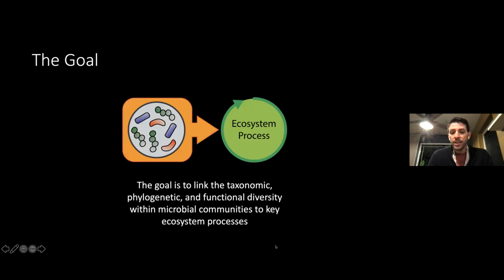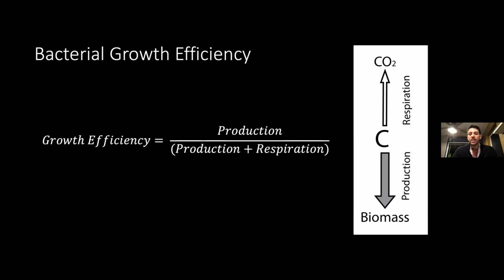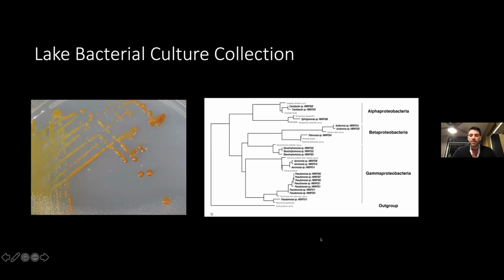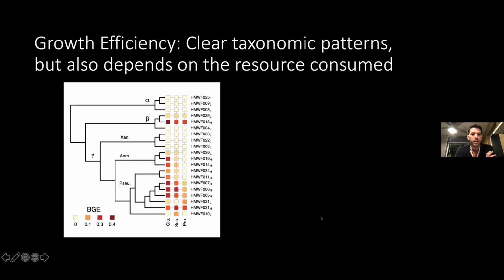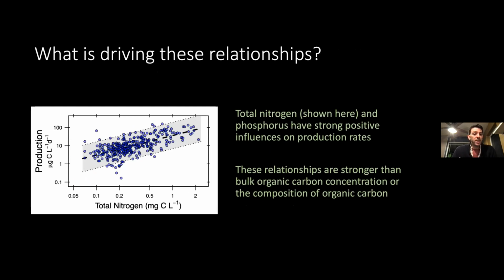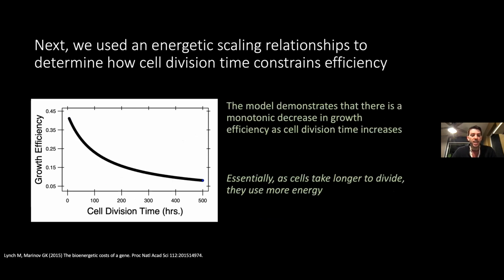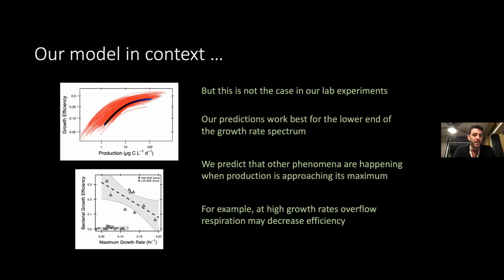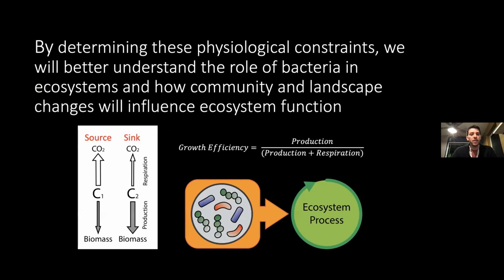Bacterial growth efficiency and the role of metabolic tradeoffs - Mario Muscarella